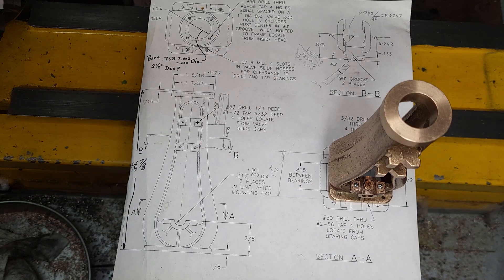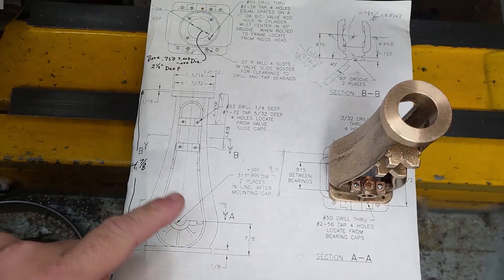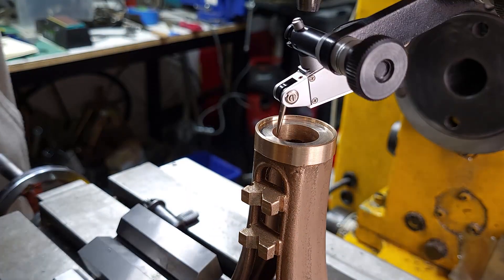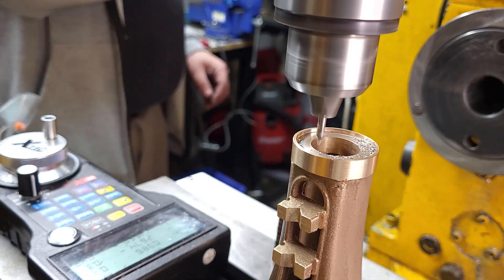7 Machining the Frame Top - PMR #5 Steam Engine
In this episode I bore the locating indent on the top of the frame which will locate the inner cylinder head and drill and tap the holes for the screws that will secure the cylinder barrel to the frame.

My 4 jaw chuck is too big. If you know of a 132mm 4-jaw independent chuck with a 100mm register and 115mm mounting hole circle - please let me know.

I've been given and old PMR #5 "Coke Bottle Steam Engine Kit. It came with many parts missing and we know it's old because they don't make them with the main castings in bronze anymore.

This series will document this rank amateur hobbyist's attempt to build this thing.

My machine is a 1998 Shoptask XMTC Gold lathe mill combo with LinuxCNC.

I am a hobbyist and maker and sometimes I sell what I make.